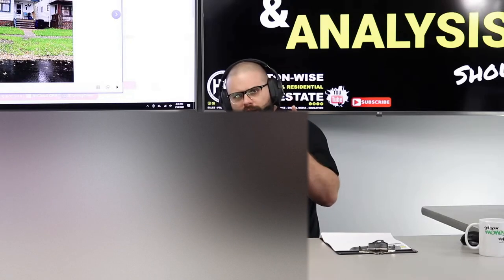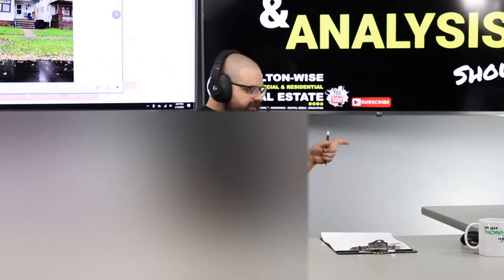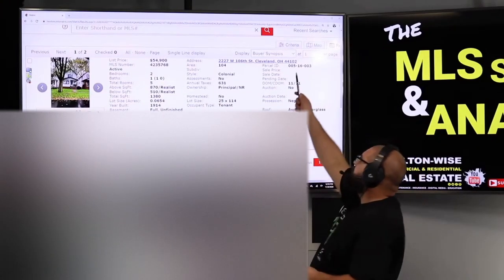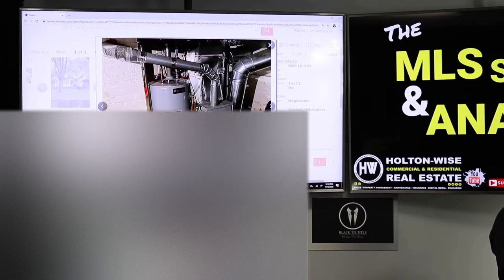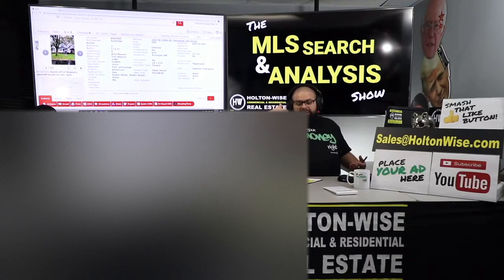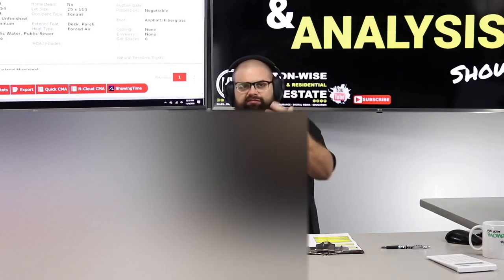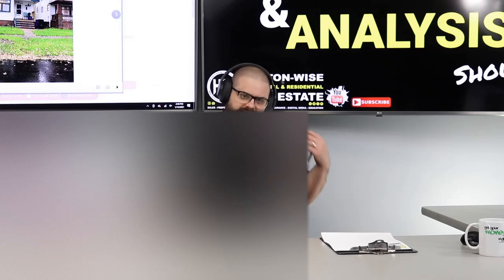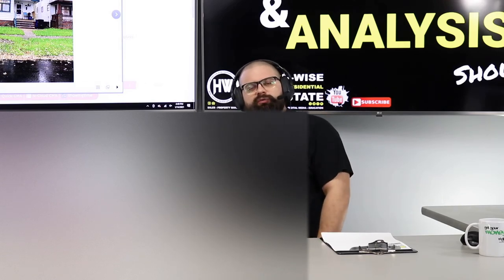How To Get Into Real Estate? Cheap Houses for Sale | MLS Search & Analysis 397 - 2227 W 106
In the 397th episode of The MLS Search & Analysis Show James is helping a pharmacist from Oregon, named Andy get started in real estate investing. Andy came to HoltonWise wondering how to get started in real estate investing with a small budget. James goes over a small low income rental property in the Cleveland, Ohio area that his property management team can manage for Andy as he is interested in passive real estate investing given his out of state investor status. There are many cheap houses for sale in the Cleveland, Ohio market which makes it a popular destination for long distance real estate investing.

📺 HELPFUL RESOURCES